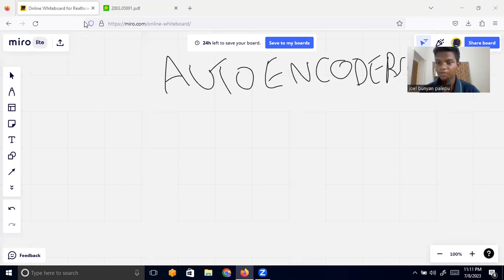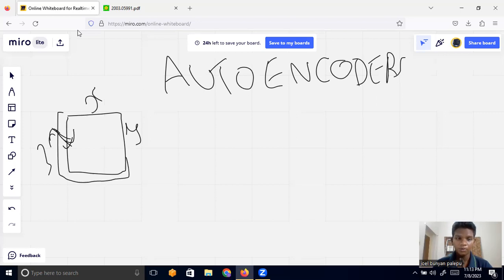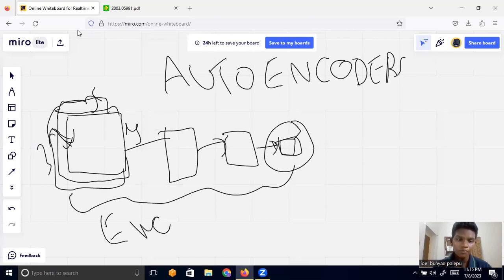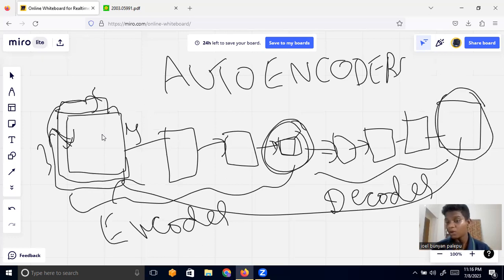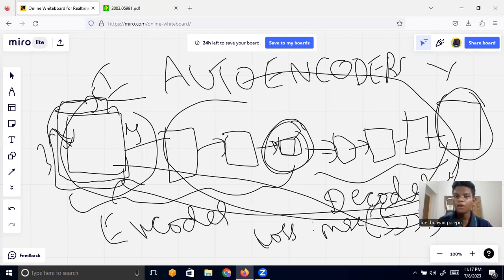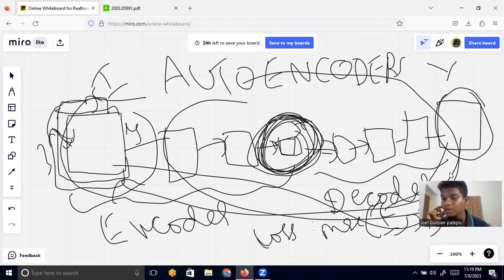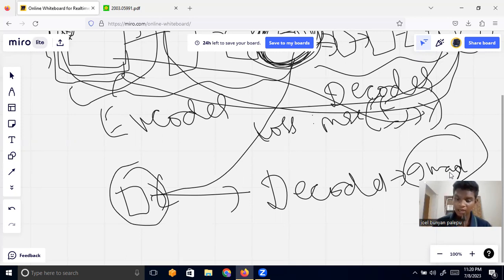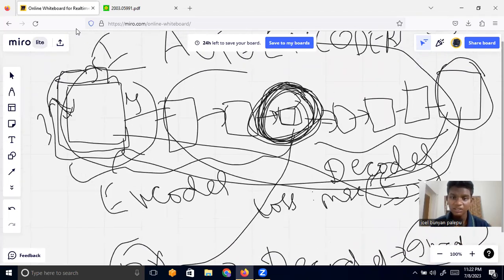Introduction to Auto Encoders | Image Generative Models | Joel Bunyan P.